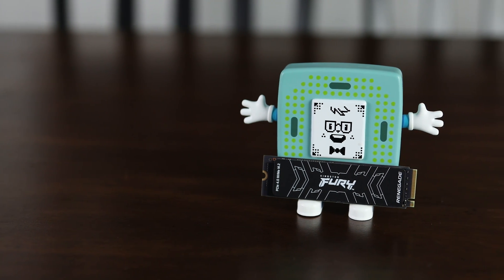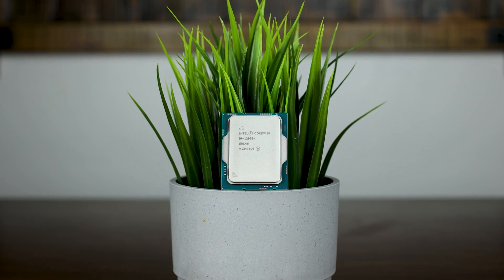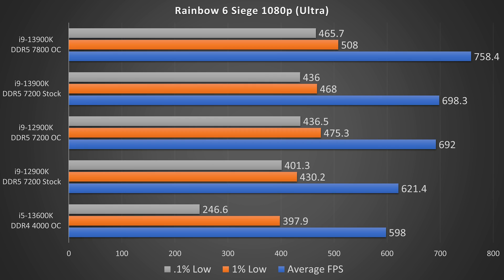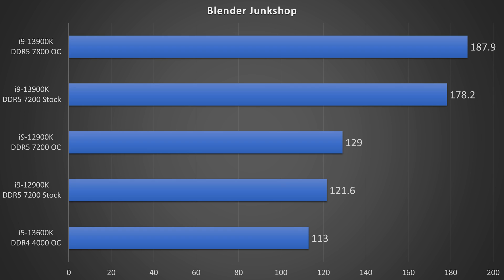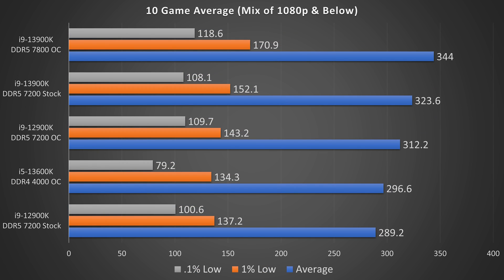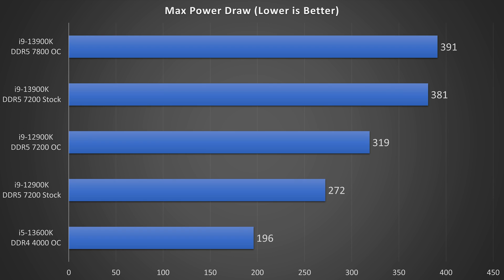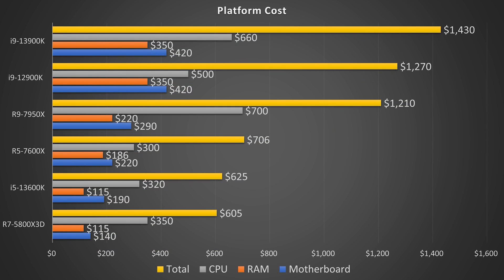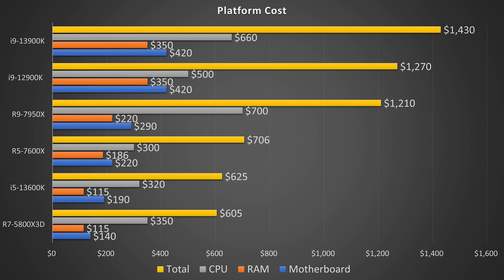You Won’t Believe This - 13th Gen + 7800MHz DDR5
You Won’t Believe This…
With new GPUs such as the RTX 4090, 4080, and RX 7900 XTX launching and bringing insane levels of performance its now more important than ever for gamers to choose the right CPU and RAM for their systems, so in today's video we discuss Intel's brand new 13th gen CPUs (specifically the 13900K and 13600K) and take a look at DDR4 vs DDR5 memory to determine which platform and memory you should buy as well as what brings the best value for gamers and creators.

Thank you to Kingston for sending over the Fury Kingston 4TB SSD & Intel for sending the i9-13900K, i5-13600K, DDR4 Z790 Motherboard, and 32GB of 3600MHz CL16 DDR4 Memory.

FULL DISCLOSURE
END DISCLOSURE